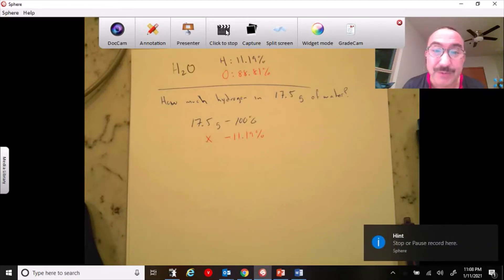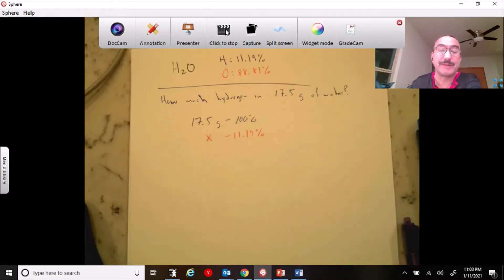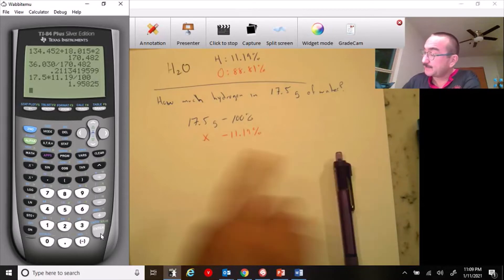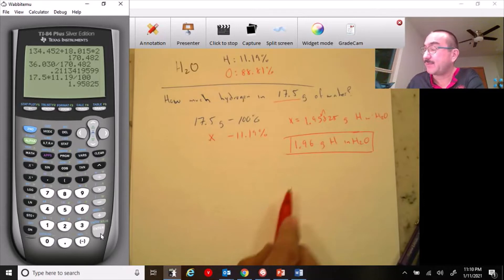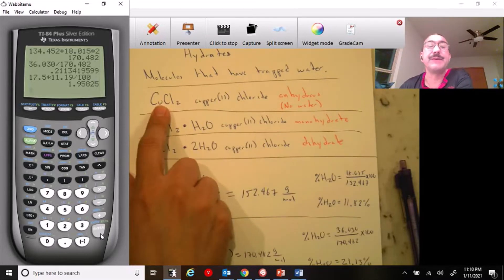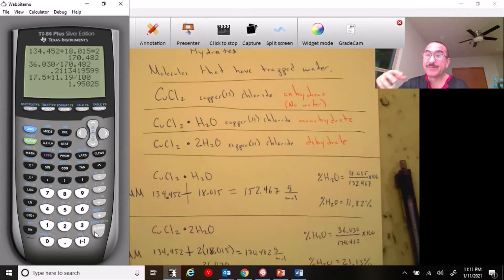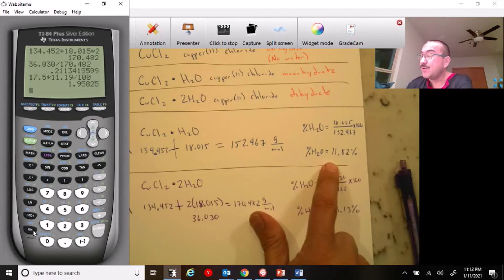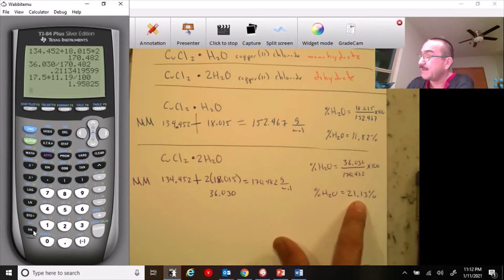Percent Composition and Hydrates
More examples of percent composition and explanation of hydrates